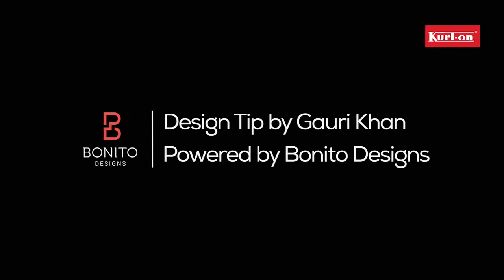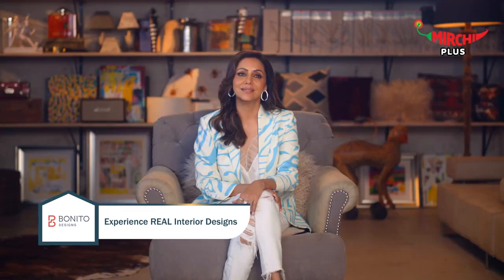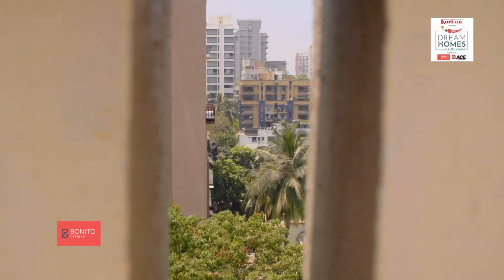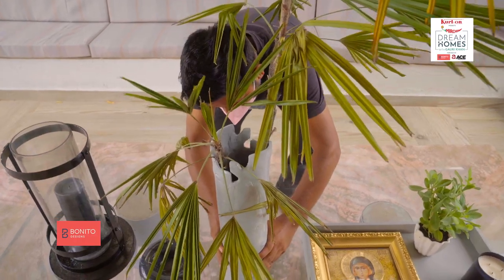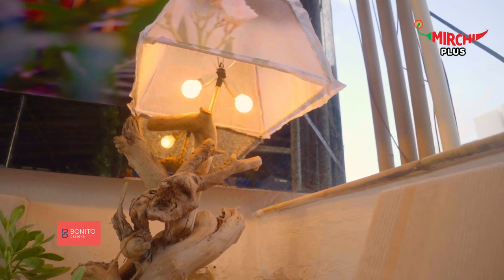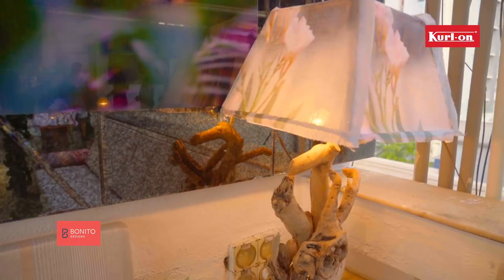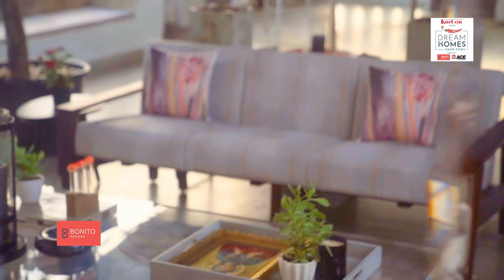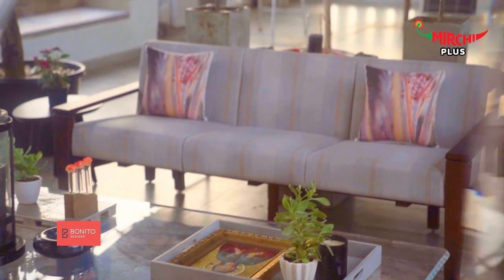Dream Homes with Gauri Khan | Bonito Designs Makes your terraces a happy place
Don’t let your terrace and balcony space go in vain. Choose Bonito designs to make it lively. Watch the latest episode of Dream Homes only on the Mirchi plus app.

Read Exclusive Entertainment News, Listen to Podcasts, Radio and Watch Videos